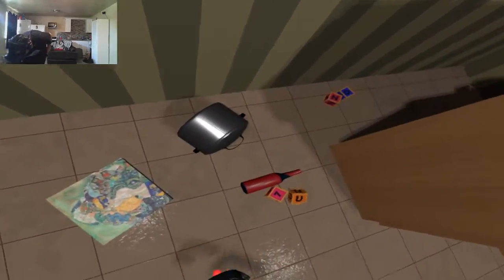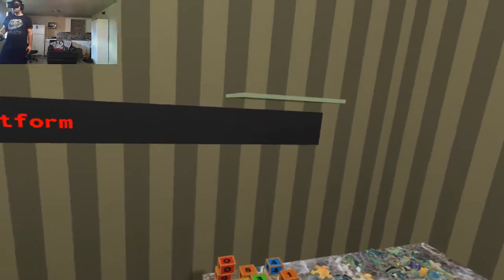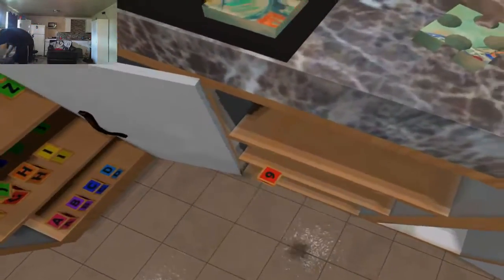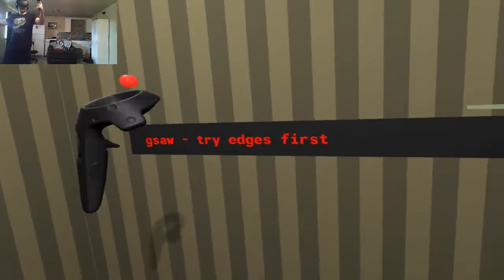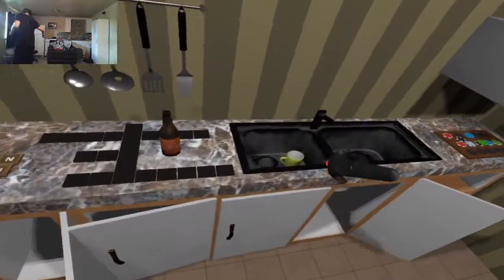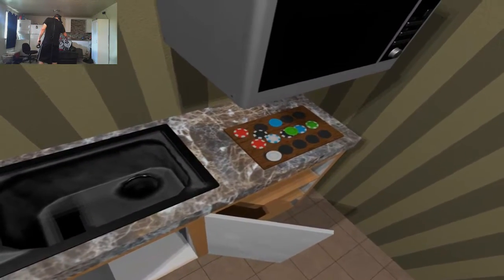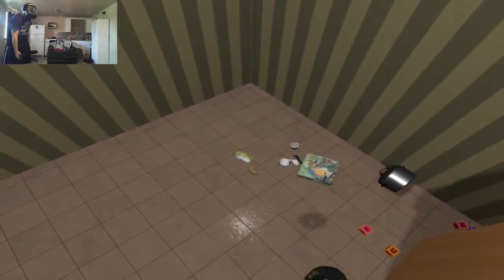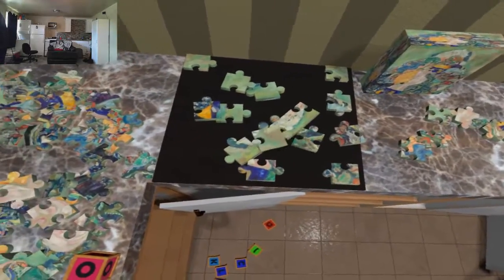Puzzling Rooms VR (HTC Vive) Kitchen -There's No Food In Here! I Was Tricked!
In Puzzling Rooms VR for the HTC Vive there are 12 Rooms filled with 48 Puzzles and Mysteries to solve

Classic Logic Puzzles(Sokoban/Sudoku/Lights Out/Jigsaw/Sliding Tiles/Tangrams), Hidden Objects, Tower Defense, Physical Challenges

Can you solve all the mysteries?

True room scale game, walk to move, requires 2.75m x 2.75m(9ft x 9ft), works best with 3m x 3m+

Several of the devs mobile games are included as Table Top in VR - Tower Defense - Tanks and Turrets 3 and Sokoban - Puzzling Cubes.